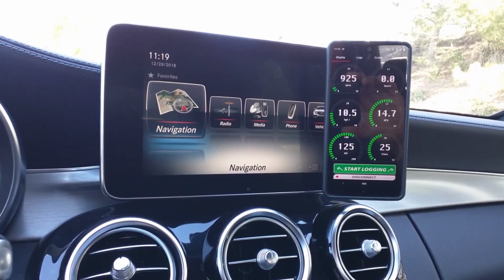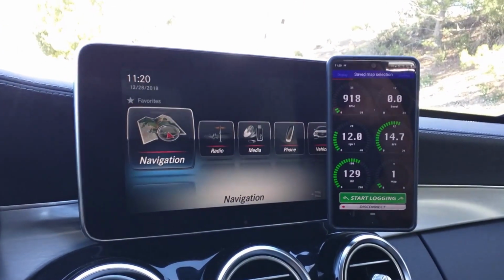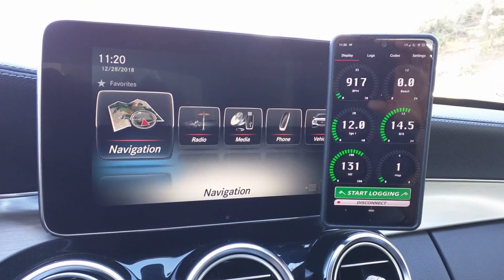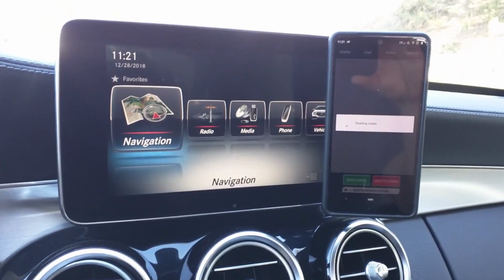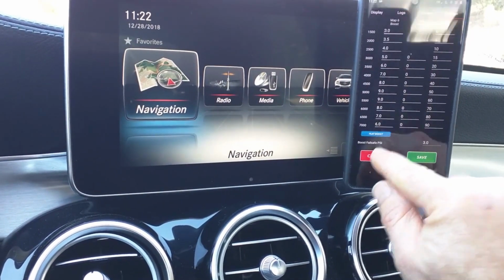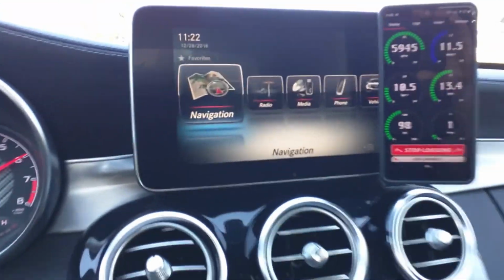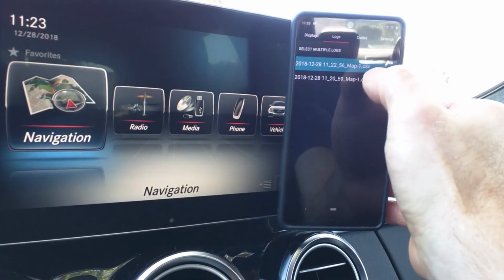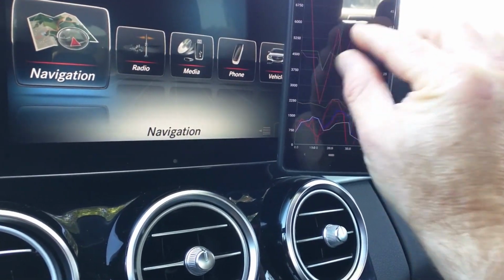JB4 for AMG C63 Mobile App DEMO